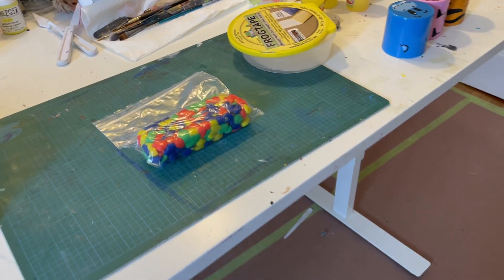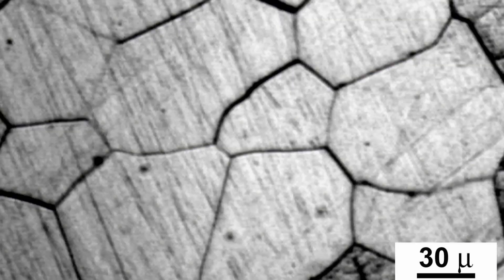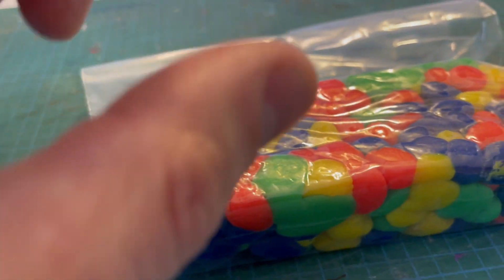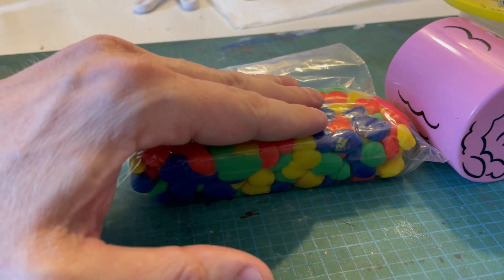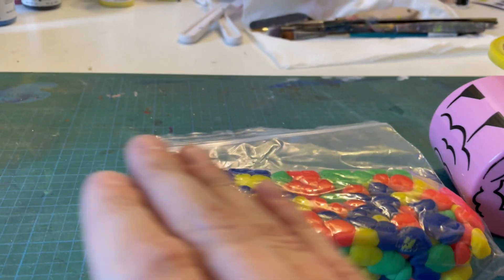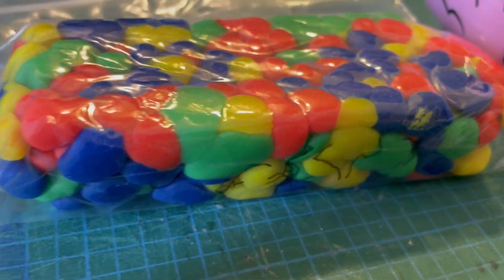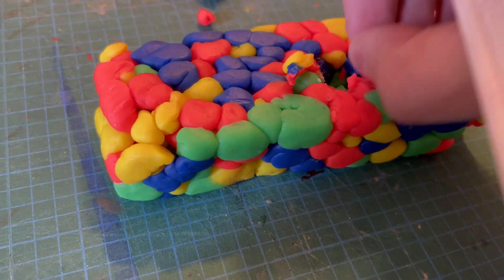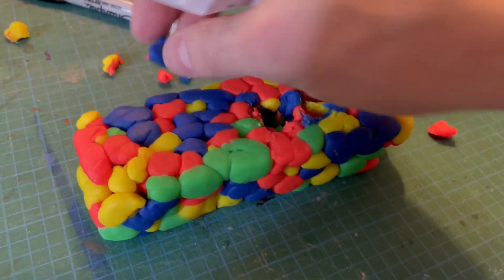The Four Stages of a Bearing Fault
I made a playdoh model of a bearing race to explain how bearing faults are created and signal they give off in vibration analysis.